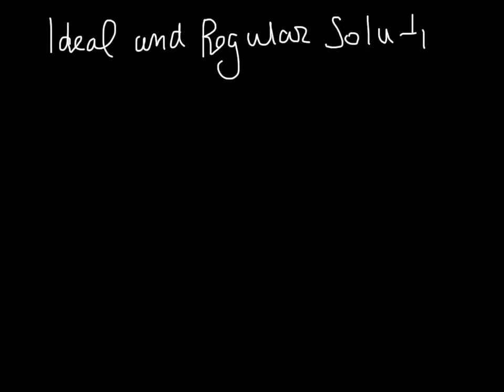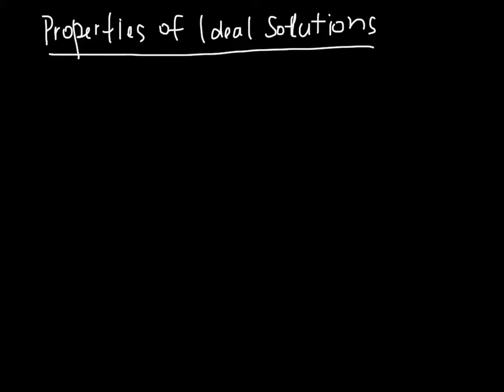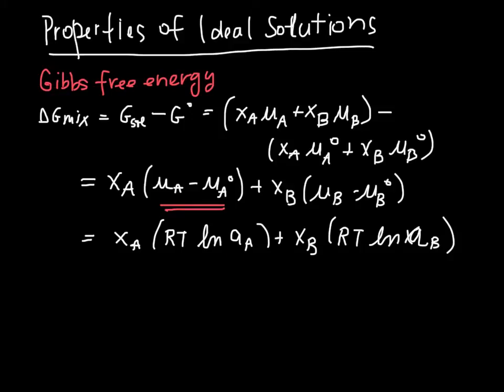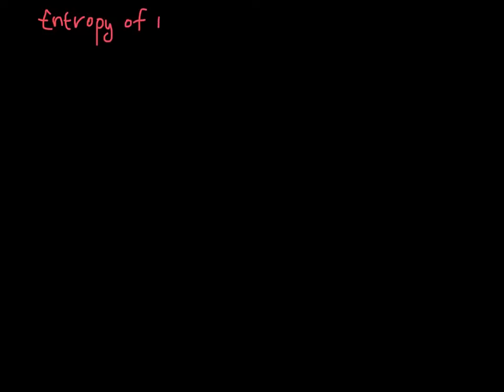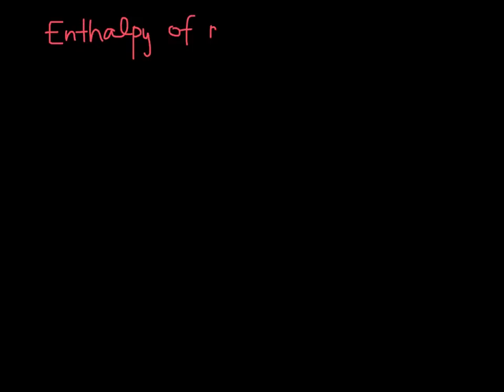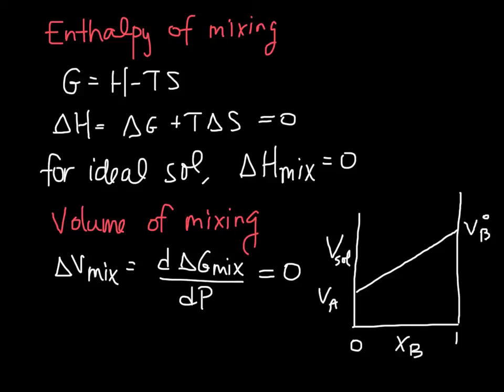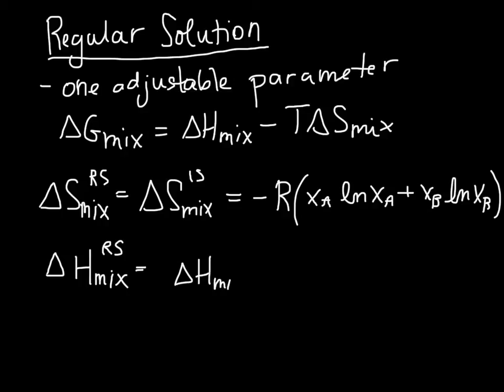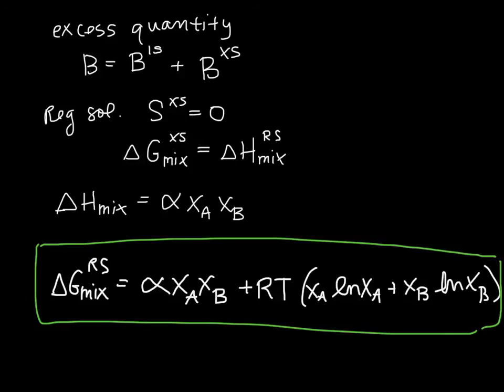ideal and regular solution models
Introduction to the ideal and regular solution models, including a derivation of the expression for deltaG of mixing in both cases. Made with Explain Everything